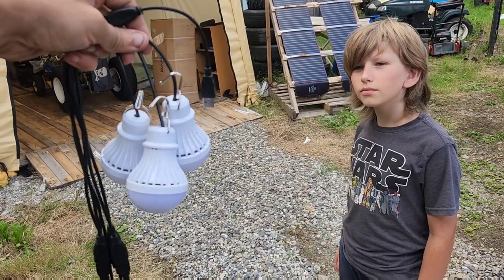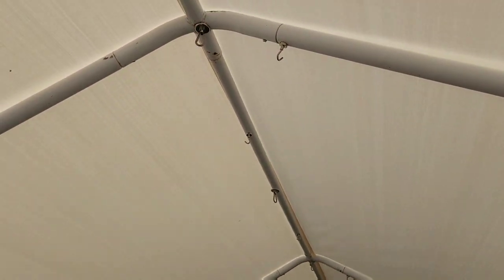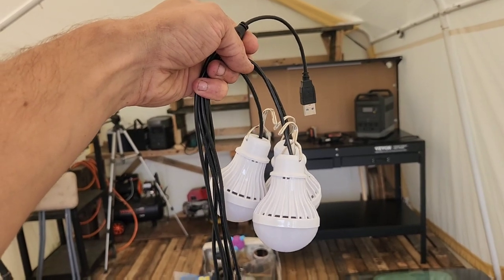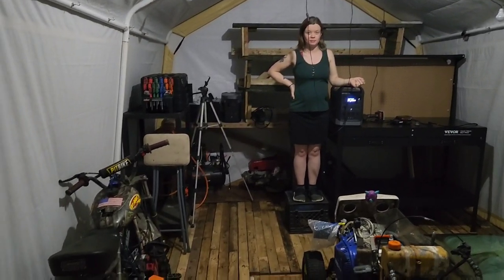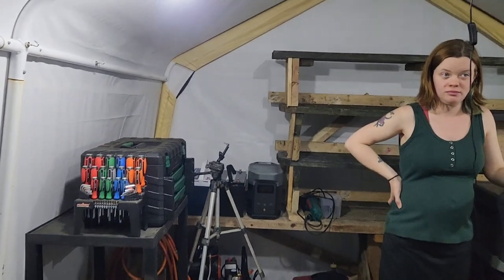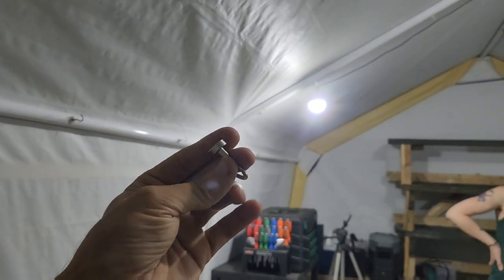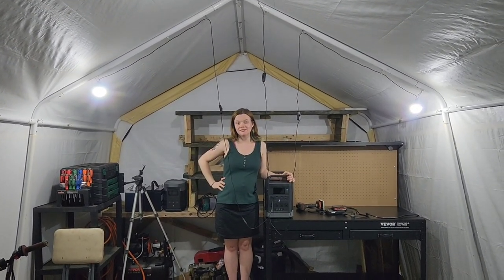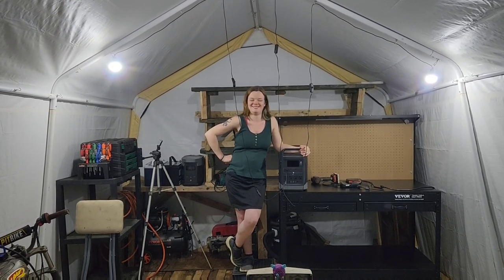USB LED Camping Lightbulb Shed Lighting Test Part 1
3 Pack USB LED Camping Light 5W
MARXON Portable Power Station 1800W
Magnetic Hooks, 25lbs
Magnetic Hooks with Swivel Carabiner 100LBS